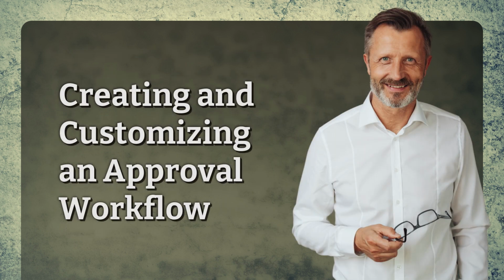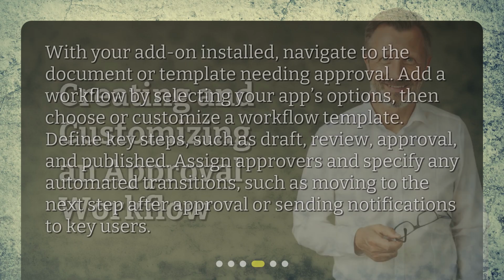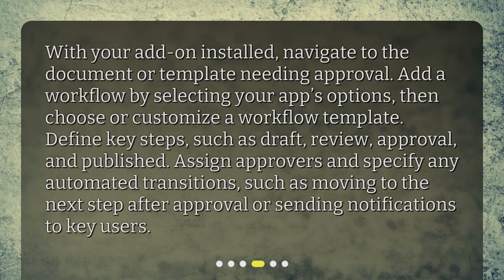Automate Document Approvals in Confluence: Step-by-Step Guide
Confluence Approval Automation 👉 Unlock efficient teamwork with this step-by-step tutorial on automating document approval workflows in Confluence. Learn how to install add-ons, customize workflows, set automated notifications, and optimize your approval processes for faster, error-free collaboration.

00:00 🔹 Introduction to Document Approval Workflows in Confluence
00:35 🔹 Preparing Your Confluence Space
01:05 🔹 Installing Approval Workflow Add-ons
01:37 🔹 Creating and Customizing an Approval Workflow
02:10 🔹 Automating Notifications and Reminders
02:37 🔹 Monitoring, Reporting, and Improving Workflows

📌 Remote Work & Collaboration Tools 🔸 Document Collaboration & Editing Suites 🔸 Automating Document Approval Workflows in Confluence